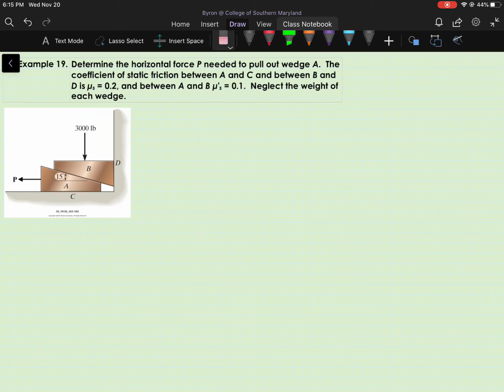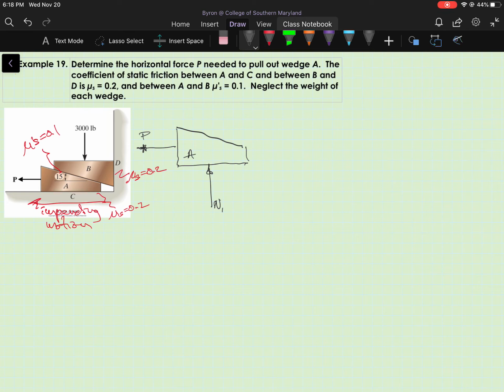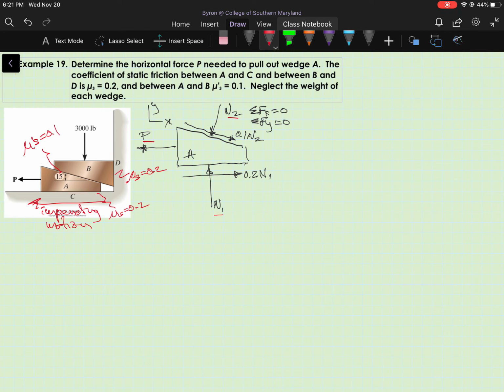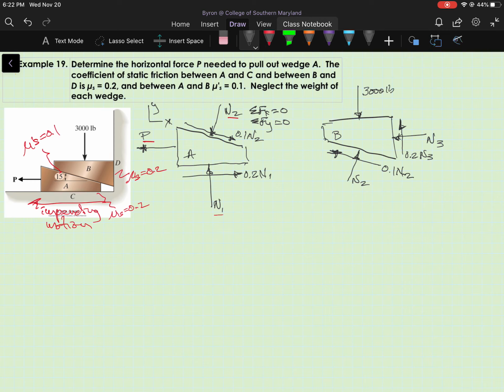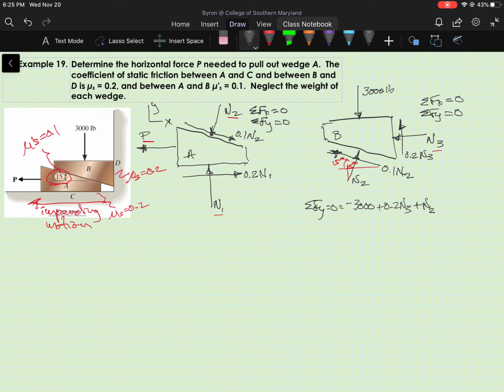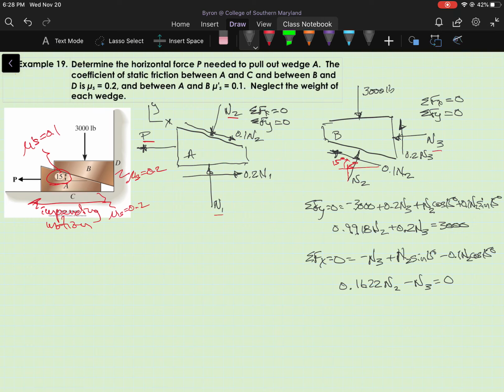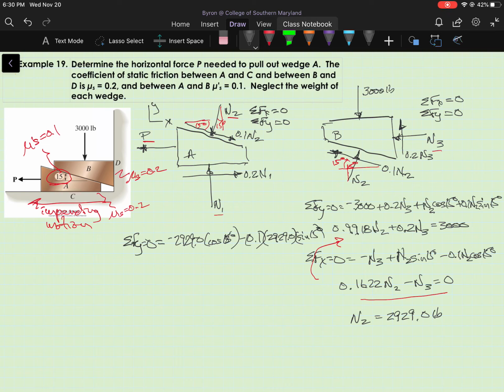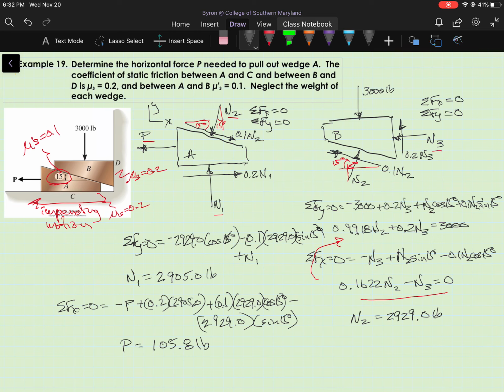Example Problem 19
This is the working of problem 8-66 from Engineering Mechanics Statics (14th Edition) by Hibbeler.  This direct instruction supports a Statics course offered at the College of Southern Maryland.